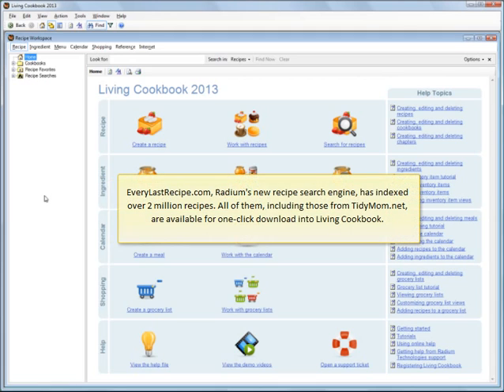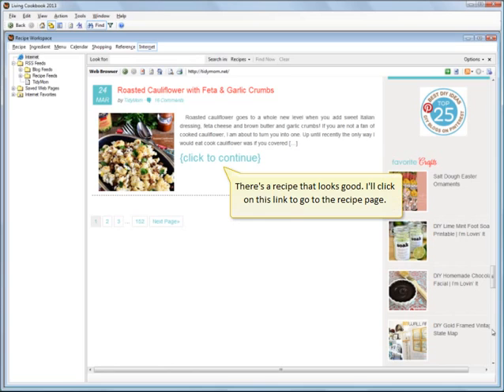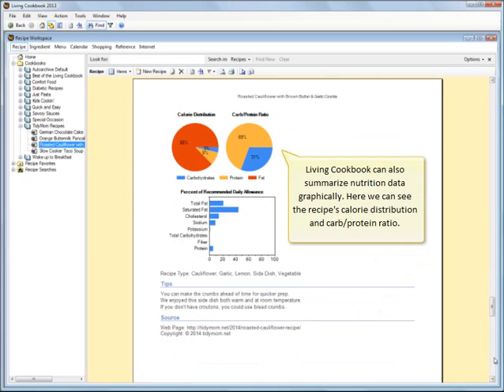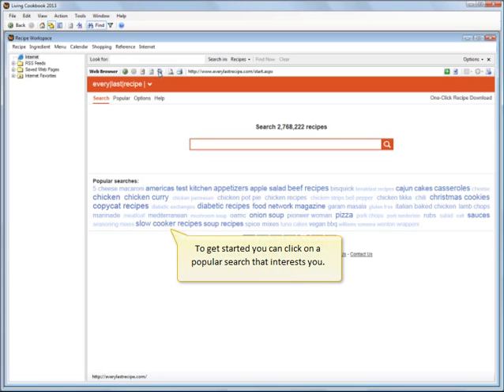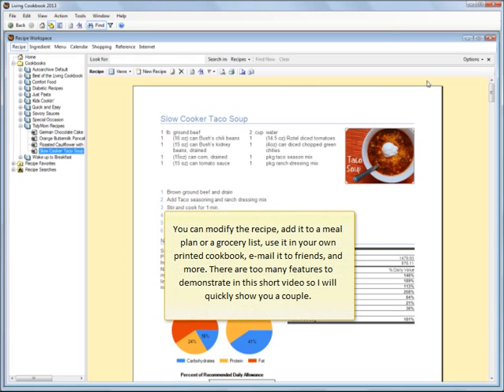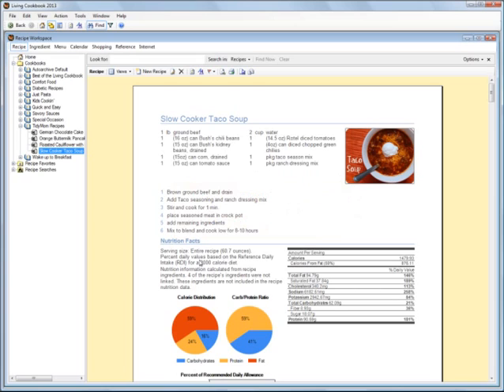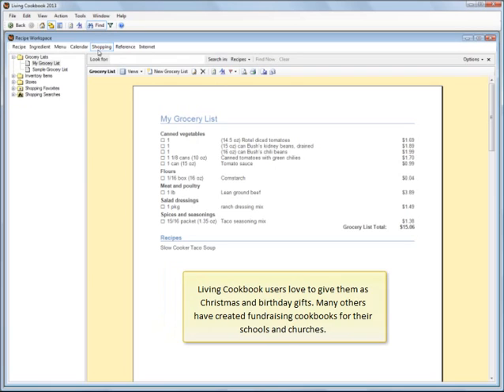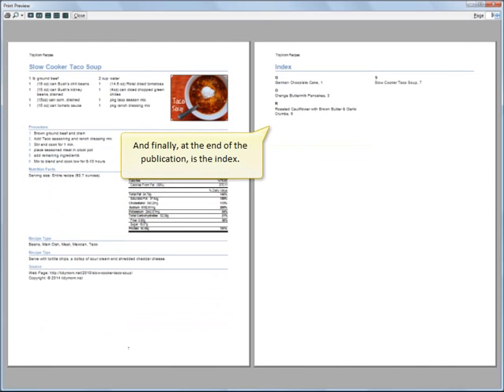One-Click Recipe Downloads From TidyMom.net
Download recipes from recipe websites like tidymom.net using Living Cookbook's one-click download feature.s